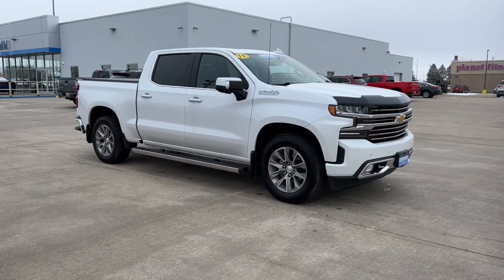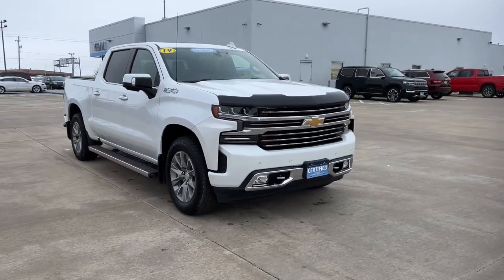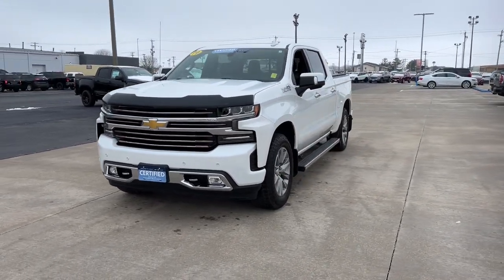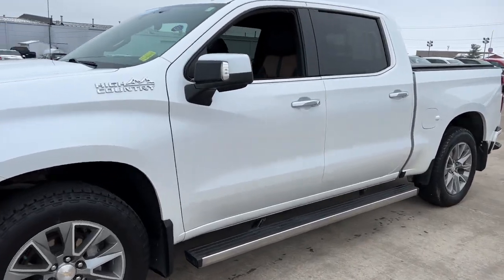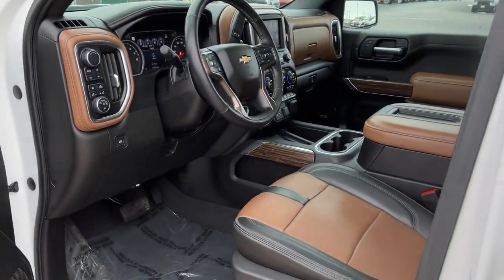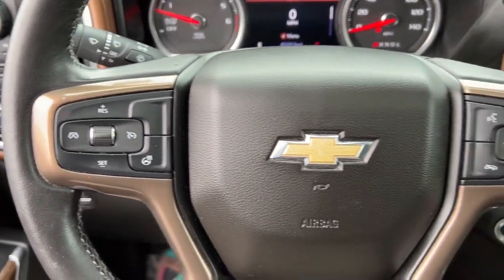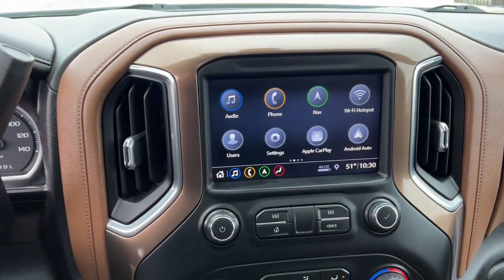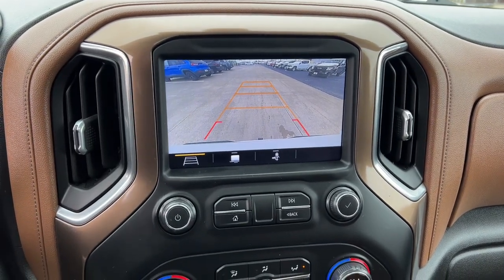2019 Chevrolet Silverado 1500 Quad Cities, Peoria, Burlington, Iowa, Moline, Galesburg, IL 22245A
Iridescent Pearl Tricoat Used 2019 Chevrolet Silverado 1500 High Country available in Galesburg, Illinois at Yemm Chevrolet Buick. Servicing the Quad Cities, Peoria, Burlington, IA, Moline, Galesburg
 area.

#{MAKE}
#{MODEL}
2019 Chevrolet Silverado 1500 High Country - Stock#: 22245A

2195 N. Henderson St

8-Speed Automatic, 4WD, Jet Black/Umber Leather.brbrRecent Arrival! CARFAX One-Owner. Clean CARFAX.brbrYemm gives you MORE value than other dealerships with the Yemm Advantage Program! -New Vehicles receive 1 Year / 15,000 mile Dent & Ding Coverage, Tire & Wheel Coverage and Key Protection Coverage for FREE! -Pre-owned Vehicles under 97,000 miles receive a 2 Year / 100,000 mile Powertrain Warranty for FREE! Pre-owned Vehicles with 97,000 to 150,000 miles receive a 3 month / 3,000 mile Powertrain Warranty for FREE! Some exclusions apply, Vehicles 10 Years and older do not qualify. Conveniently located on Highway 34. The Yemm family has been serving the automotive needs of Central Illinois & Eastern Iowa for almost 60 years. We've worked hard to cultivate a welcoming family-owned atmosphere, and we feel proud to offer assistance to Galesburg and surrounding communities. When working with our knowledgeable and outgoing team, you discover a friendly and positive experience!